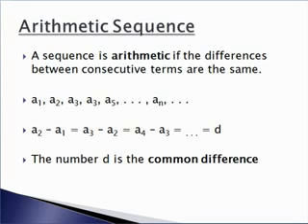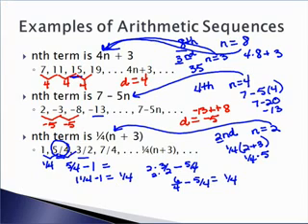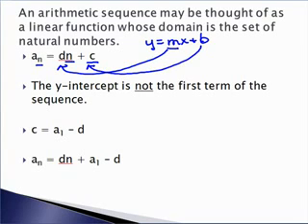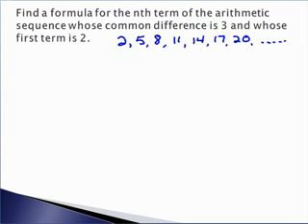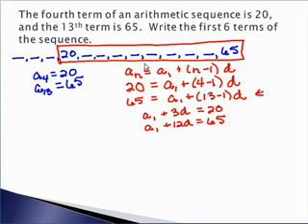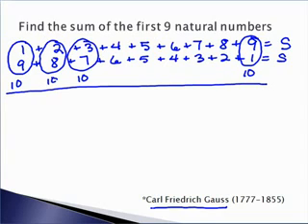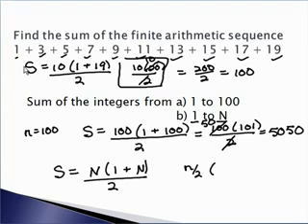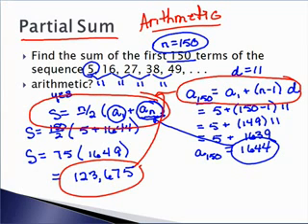9.2 Arithmetic Sequences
Podcast notes for WHS students in College Algebra for section 9.2.